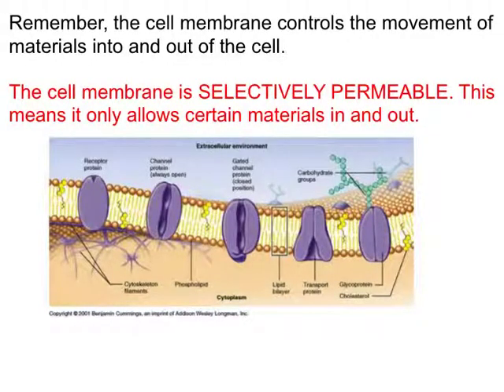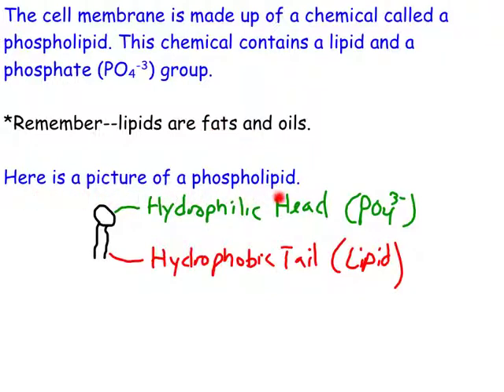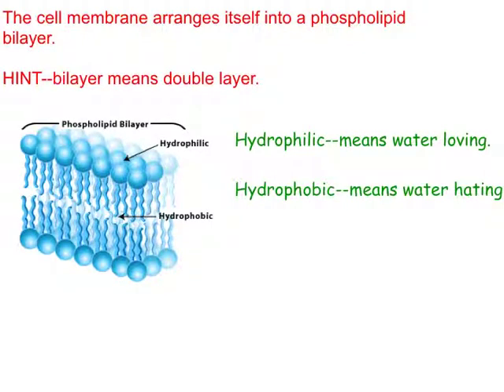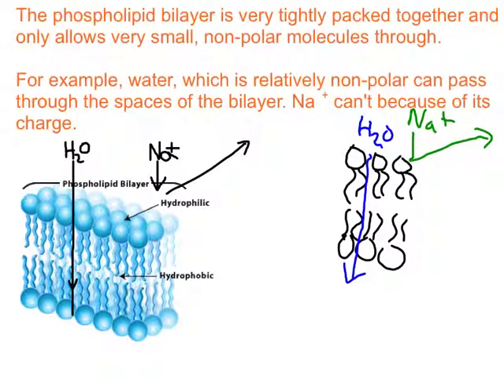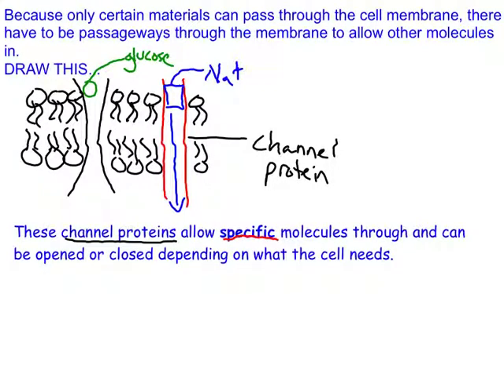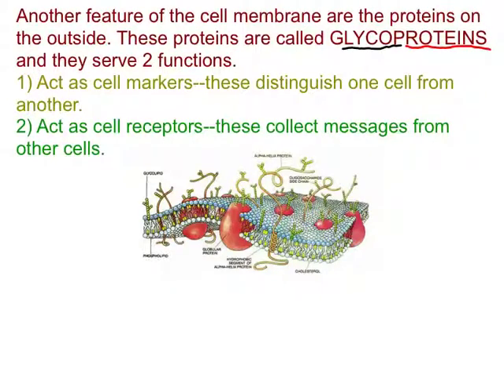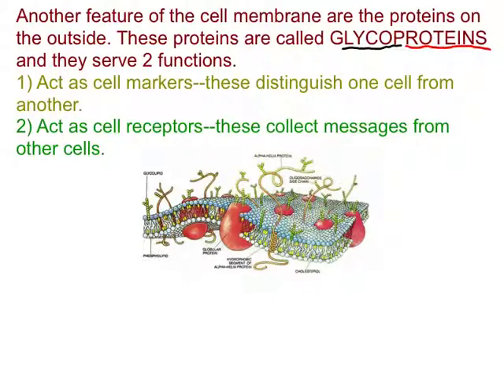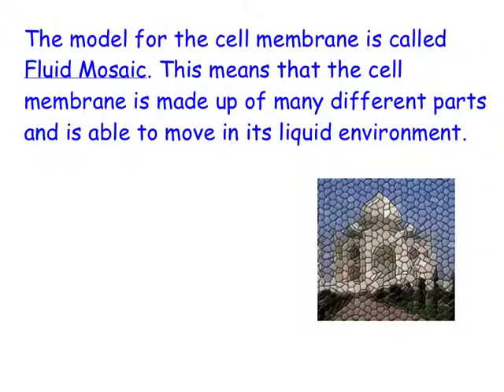Monahan's Lesson on the Cell Membrane